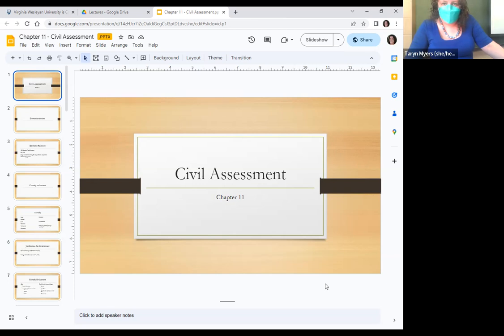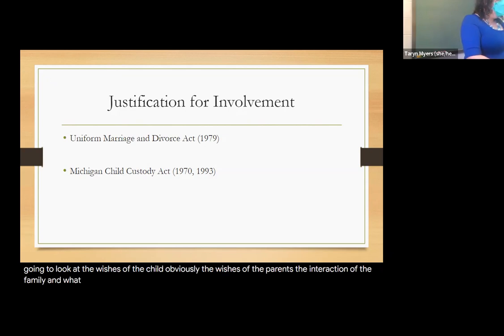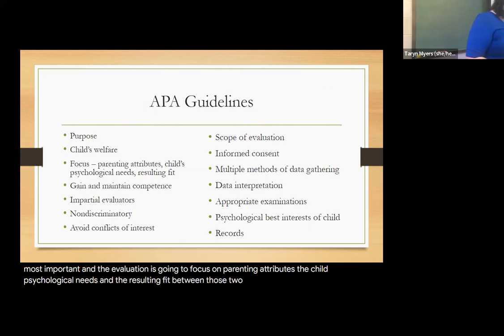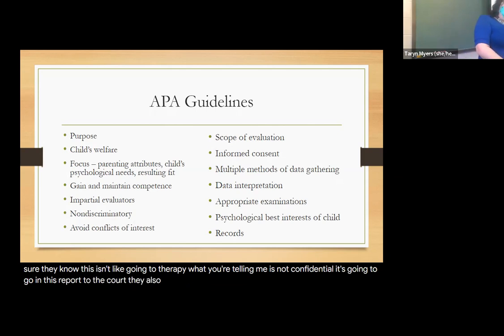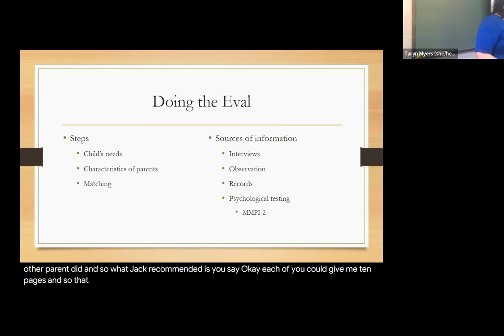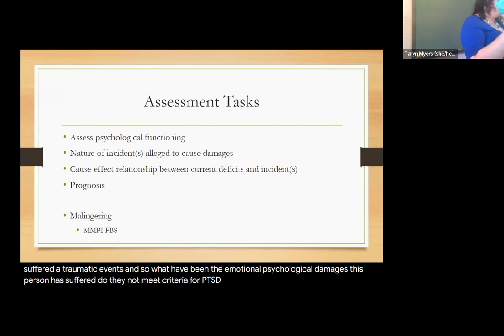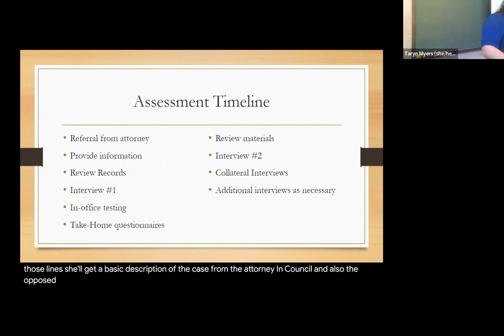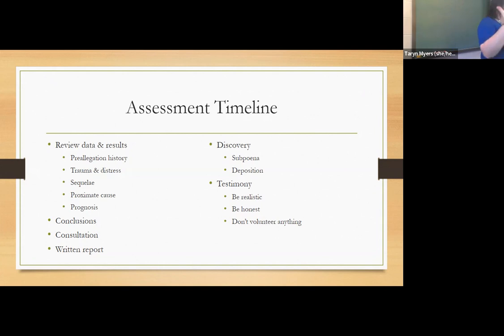350 3 23 23